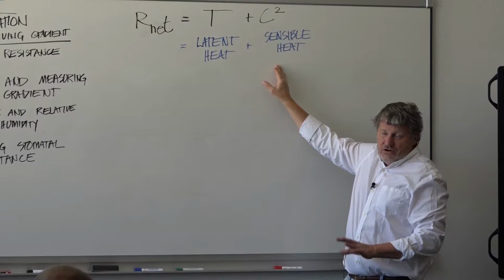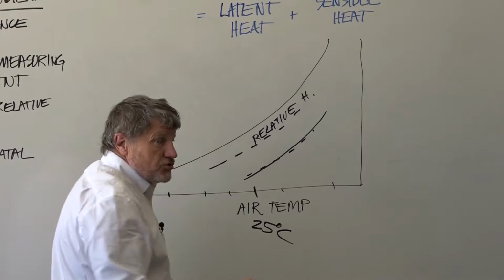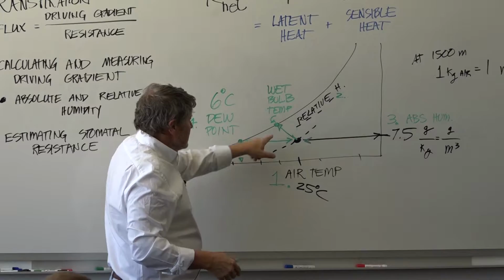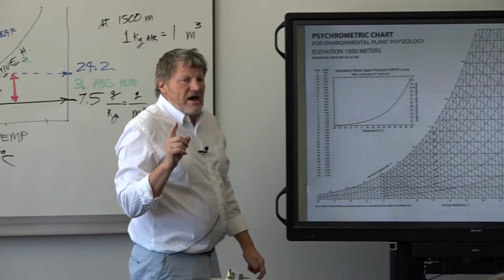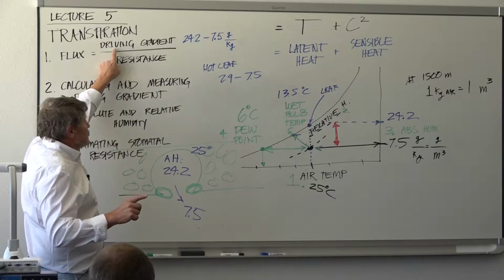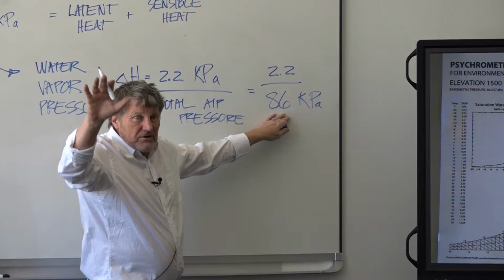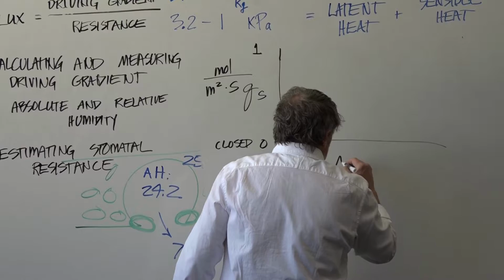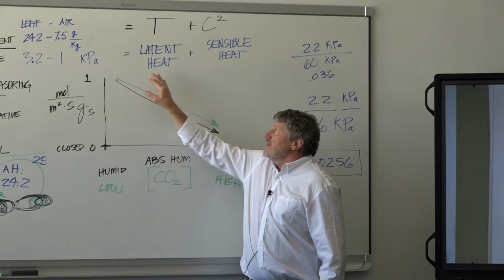Lecture 5-Principles of Energy Balance in Environmental Systems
Lecture 5 of 7 in the principles of energy balance in environmental systems lecture series.
Lecture covers:
1. Transpiration
2. Absolute and relative humidity
3. flux = driving gradient x conductance
4. Calculating the driving gradient
5. Determining stomatal conductance
6. Modelling transpiration